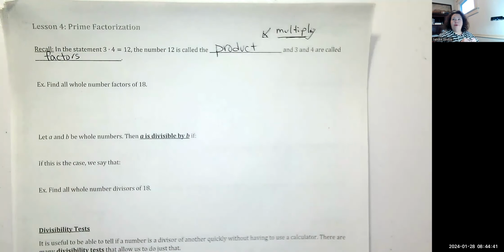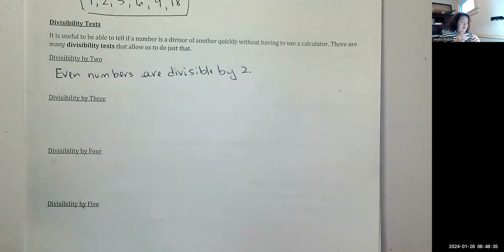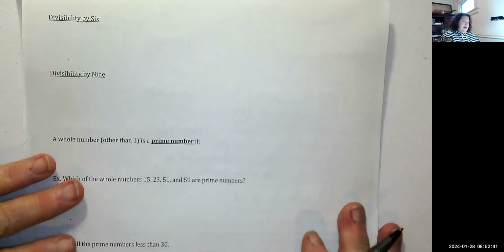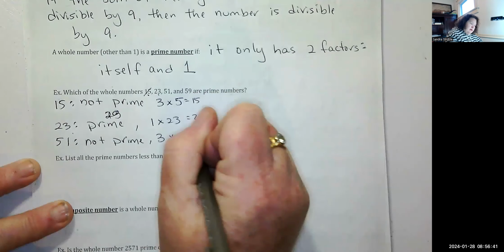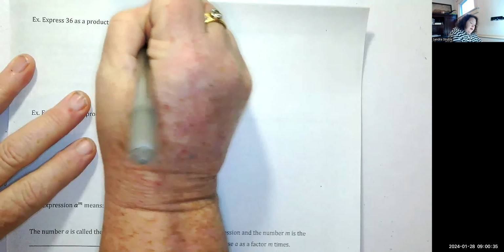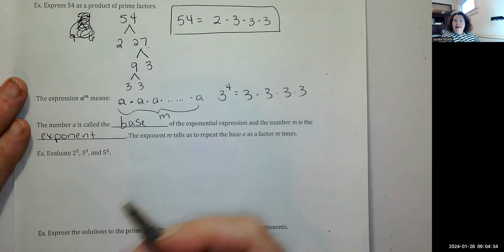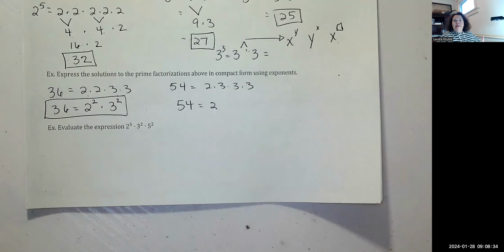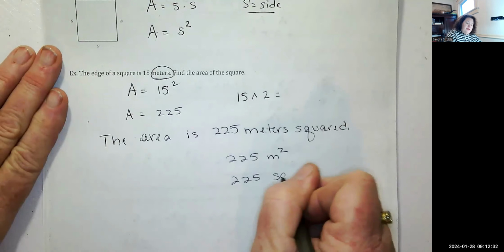Lesson 4 Lecture Video